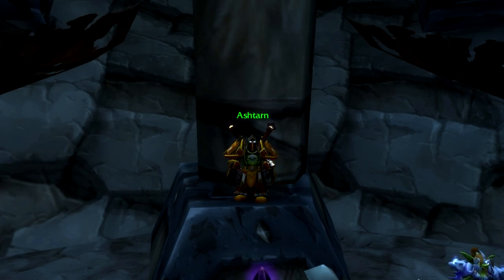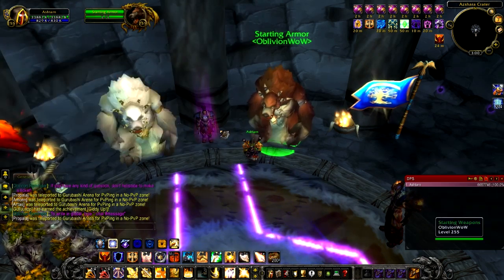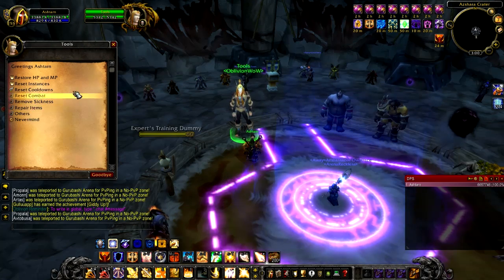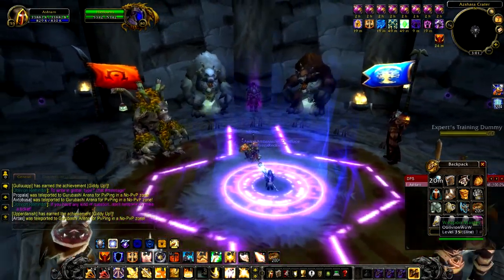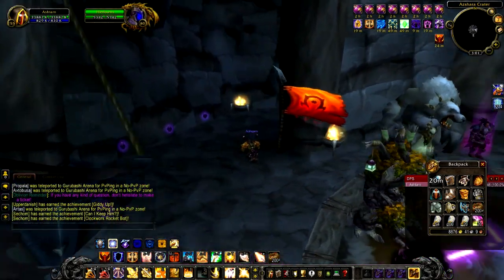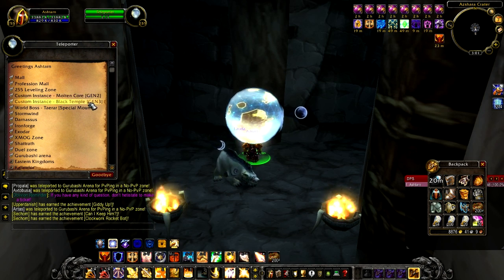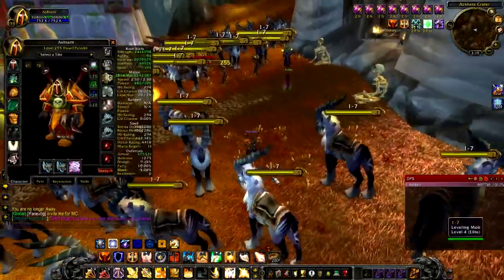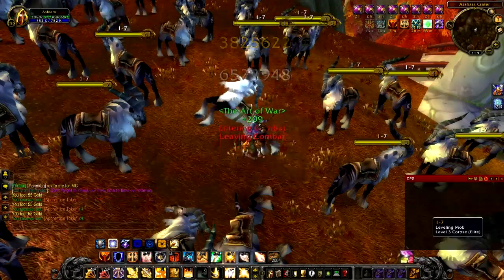In-Depth Guide for WoW Private Server 'Oblivion-WoW' :)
Sup, dudes? Being that a lot of my account is based around WoW private servers, I thought it'd be fun to do an in-depth guide about Oblivion WoW, formly known as WoWFlare. :D

[LEVEL 255 REALM][MILLION HP GEAR][MILLION DMG][MALL][TRANSMOGRIFICATION][Balanced PVP]
[We pay you with vote points for playing on our server][Battlegrounds, arena working]
[Scripted instances][Custom Items,Quests][Friendly GMs/Community][TeamSpeak][Best quality]